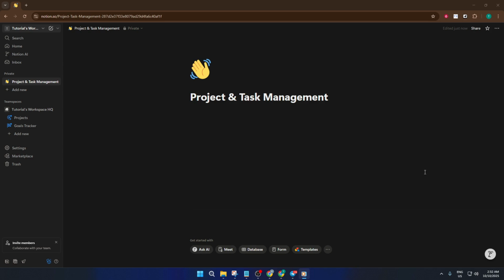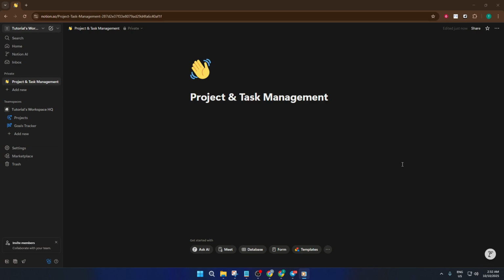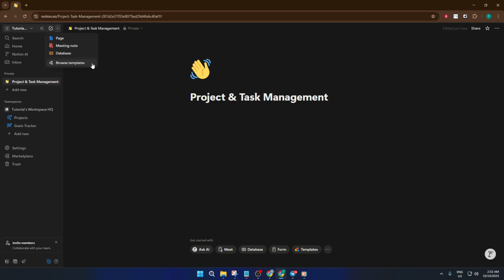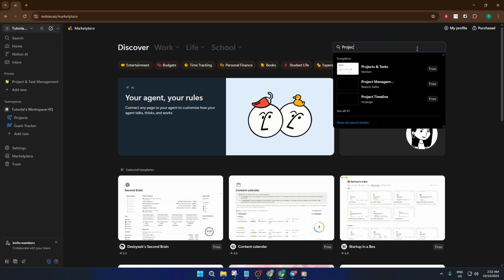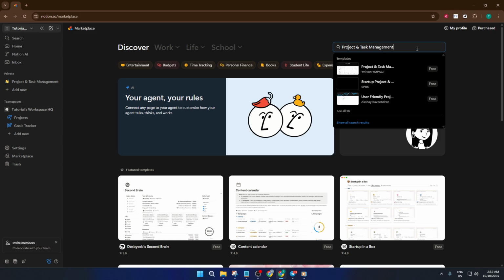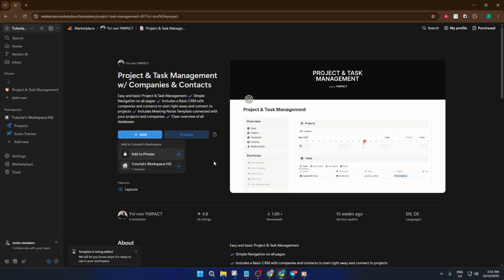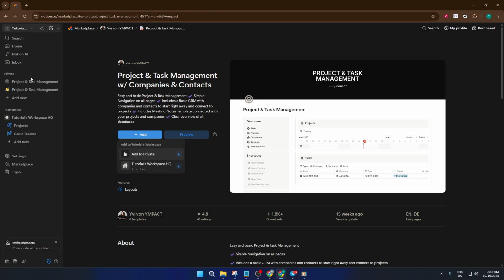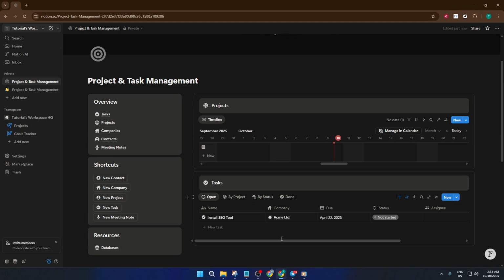How to Build Project and Task Manager in Notion in 3 Steps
This clear, practical tutorial shows you how to build project and task manager in Notion. You’ll see the settings, tools, and steps that matter so you can complete the task without unnecessary guesswork. Notion menus can vary slightly by device, plan, and workspace configuration, so the walkthrough also explains what to look for if your screen appears different.

In this video, you'll learn how to:

✅ Plan the page, database, template, or block structure needed to build project and task manager in Notion